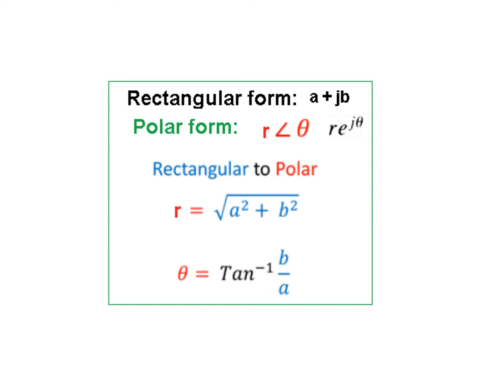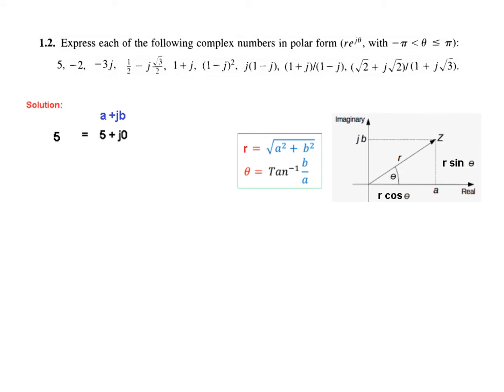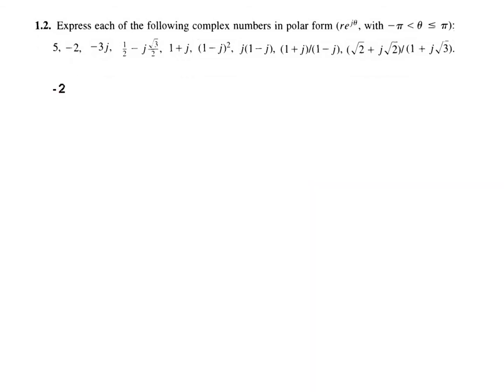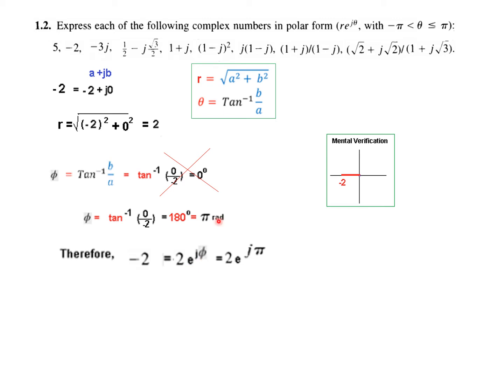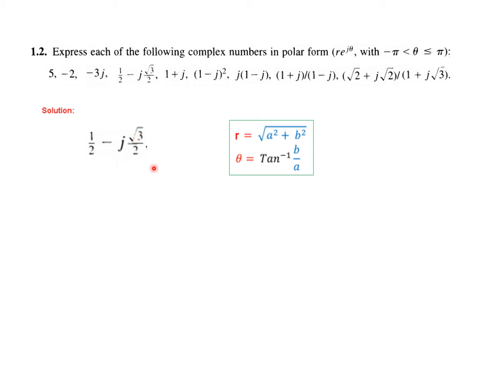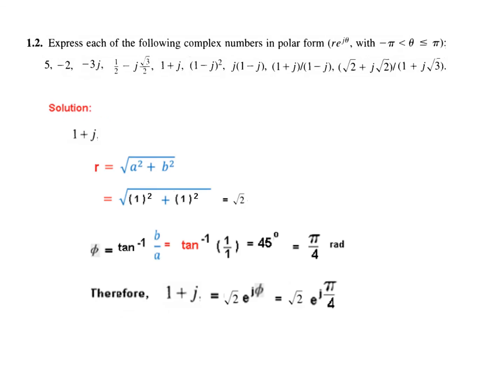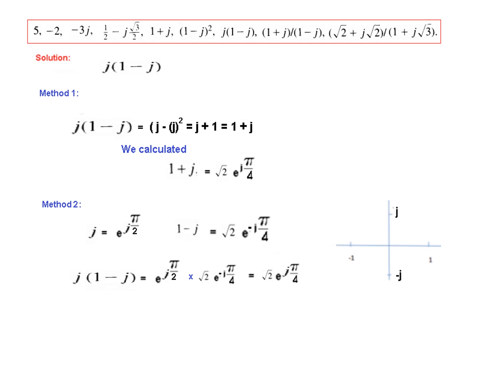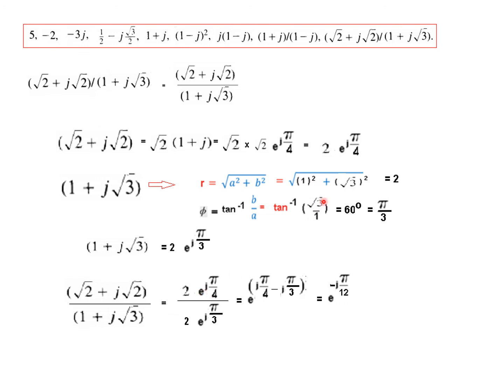Complex to Polar Conversion: Mastering the Basics || End Ch Question 1.2 || (Oppenheim)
End Chapter Question 1.2 (English)(Oppenheim)

Question: 1.2: Express each of the following complex numbers in polar form (re.i8)